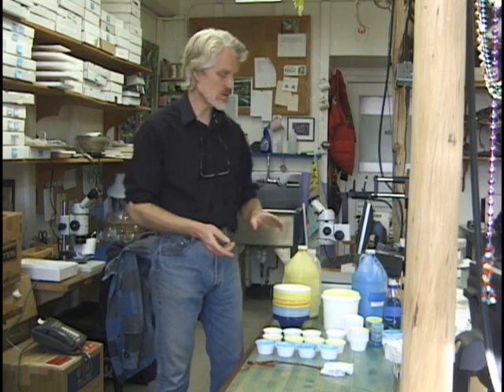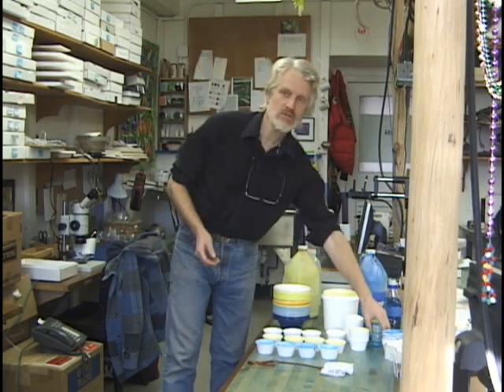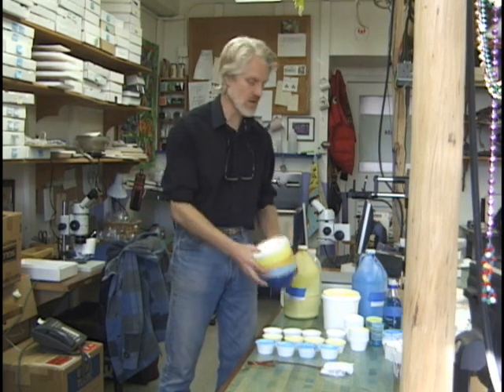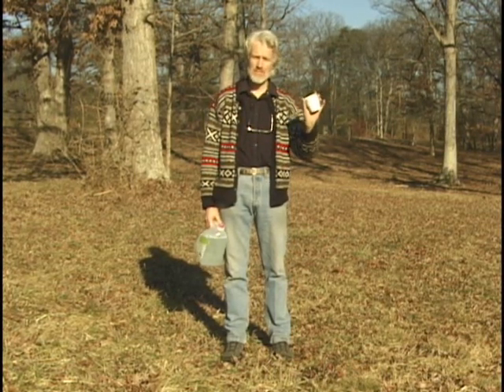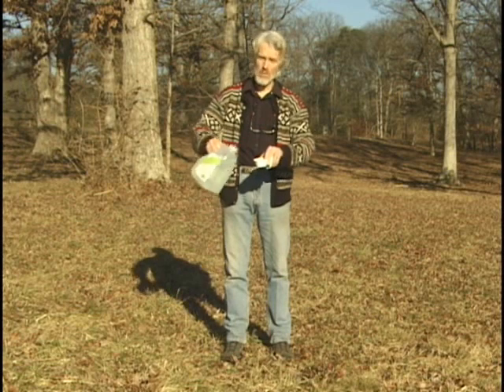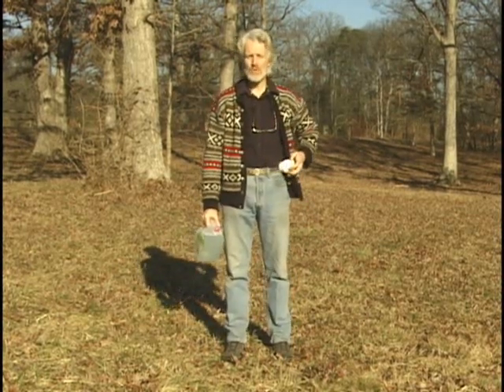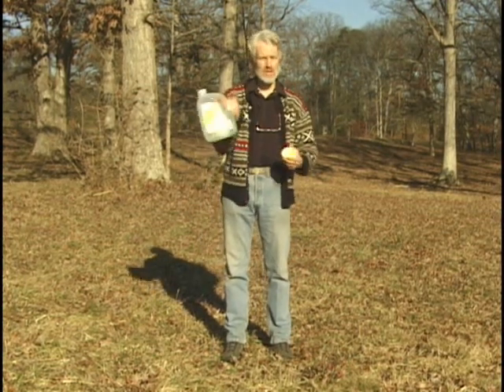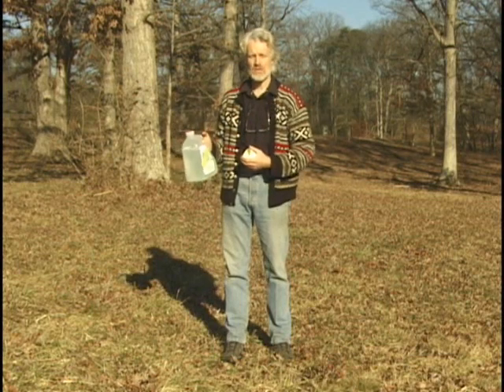Surveying Bees Using Bee Bowls (Part One)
This is part 1 of a 2 part video that demonstrates how to survey bees using bee bowls which are also known as pan traps.  This technique is applicable in most open sites throughout the world.  In general it does a poor job on species that use canopy pollen sources.